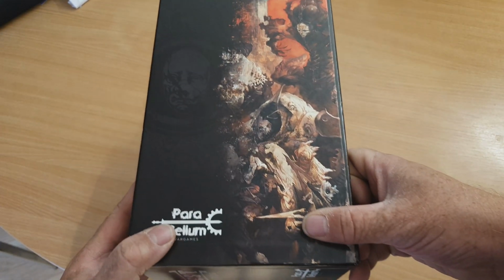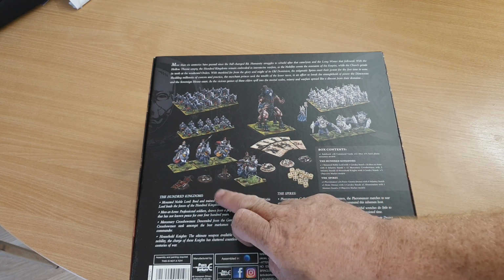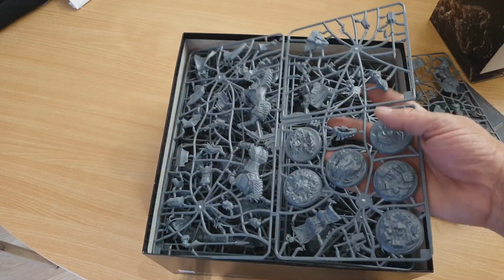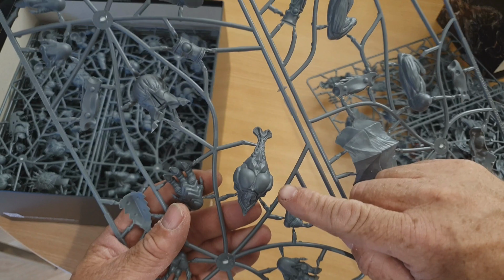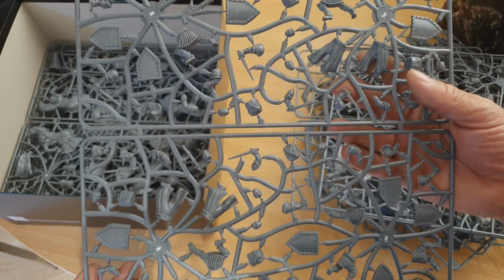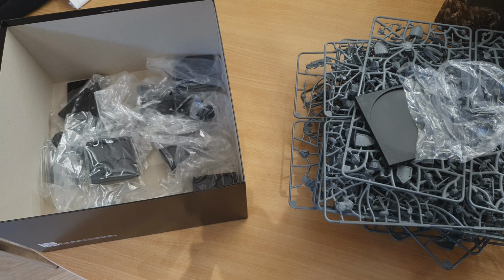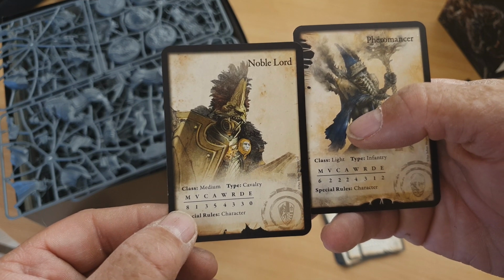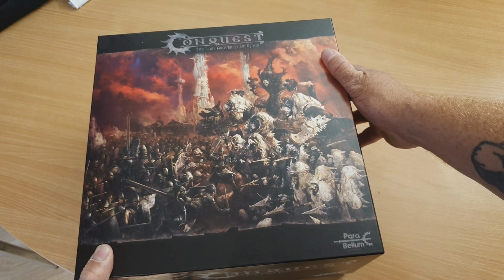Conquest The Last Argument of Kings. Para Bellum Warrgames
A look through Conquest The Last Argument of Kings fantasy table;top game from Para Bellum Wargames. You can check out my full review on Gamers Web at the link below and learn more about the world of Eä at the official website at the link below and we highly recommend our good friends at On Table Top for great savings on this great game.  As always comments and thoughts are always welcome.